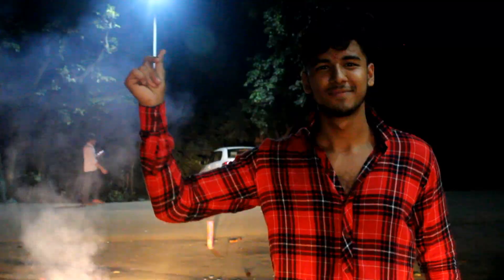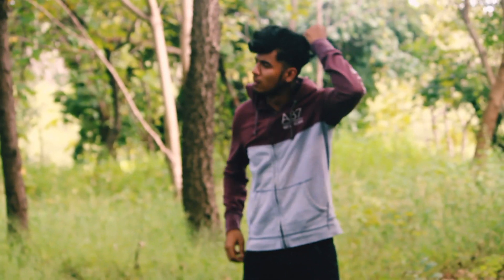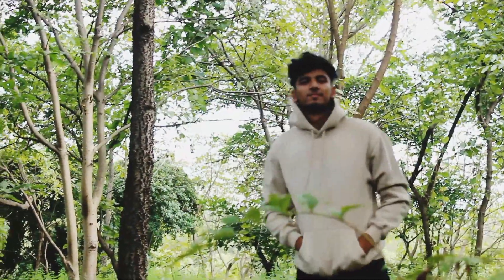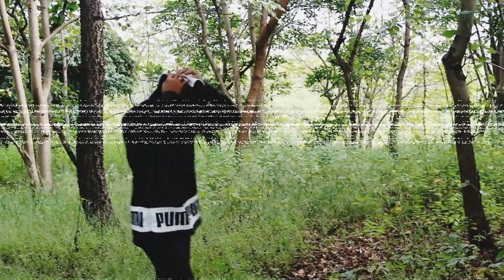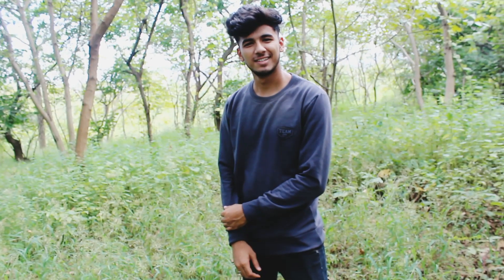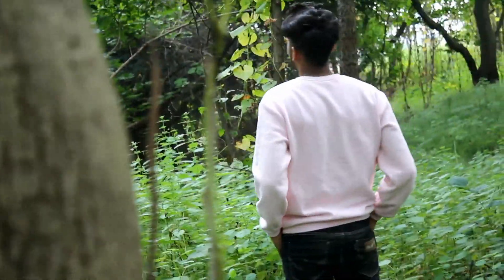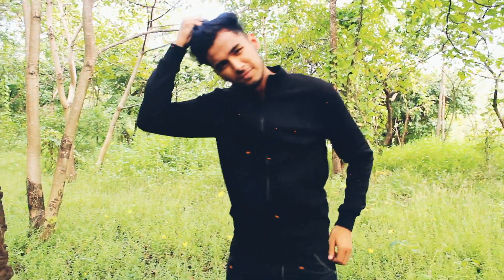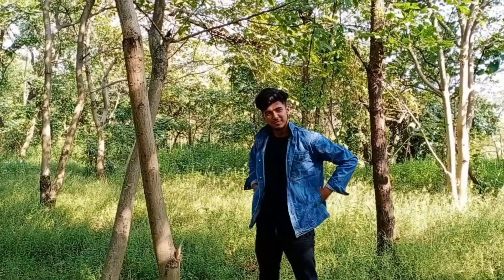Winter wardrobe collection or fall winter essential, ❄️☃️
This is the winter wardrobe collection❄️, for being fashionable in winters, u may buy some of them from h&m, some from online. They have variety of mature colours.. Hope u liked the vedio and u will set up ur winter wardrobe ❄️👍